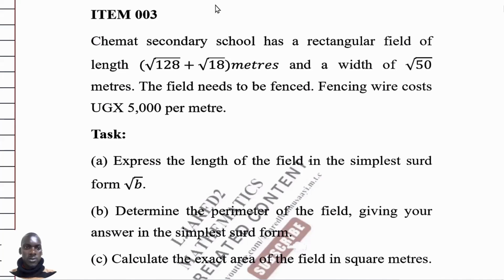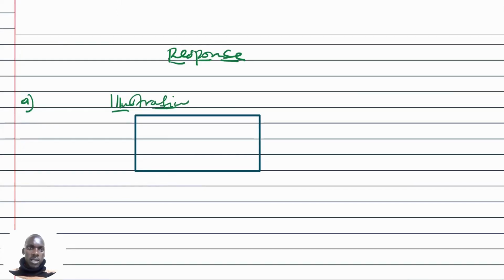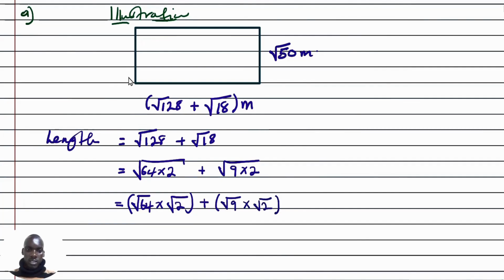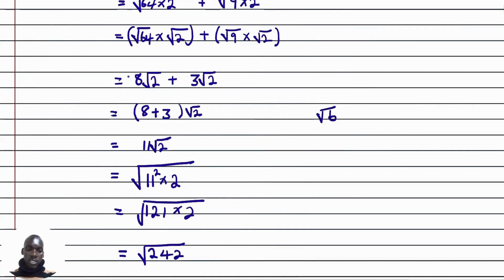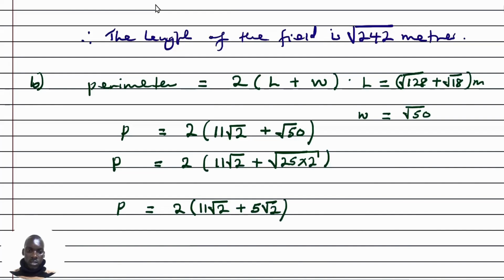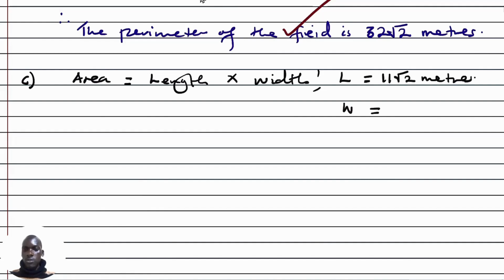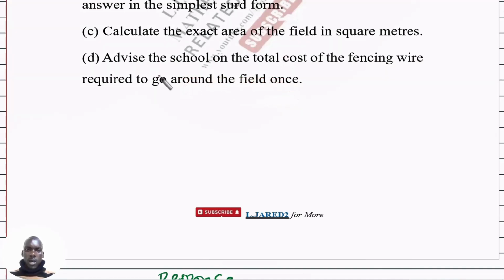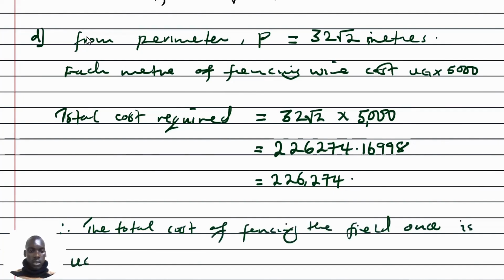Math Item 003 & Its Expected Responses Explained Clearly in Minutes!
Join us for item 003 of mathematics as we tackle a scenario question from K-Math Secondary School. This math video focuses on a rectangular field, providing a detailed math tutorial on calculating its length, perimeter of a rectangle, and area of a rectangle. Learn math with our step-by-step problem solving approach, ensuring the concepts are clearly math explained. Math Question and its Guide.
You’ll learn the correct method, logical steps, and proper presentation needed to score full marks. This lesson is perfect for A’ and o' Level Mathematics students, revision candidates, and teachers seeking clear marking-scheme guidance. Avoid common mistakes, master exam techniques, and boost your confidence with this step-by-step math explanation designed for fast and effective learning.